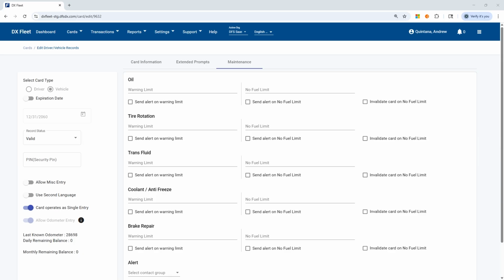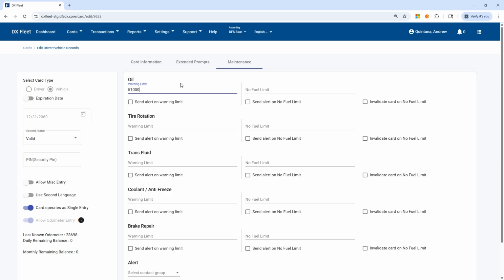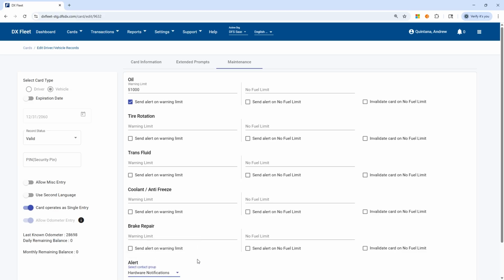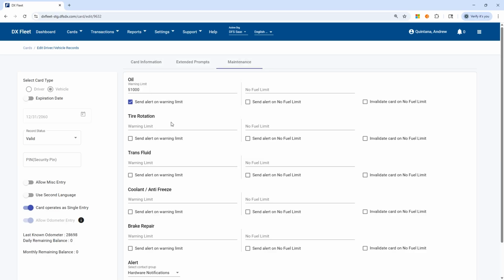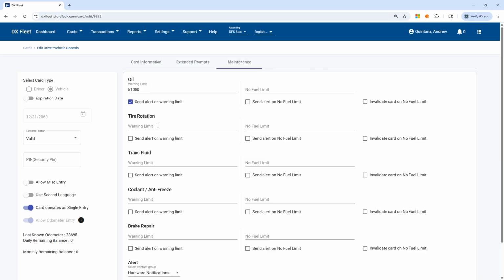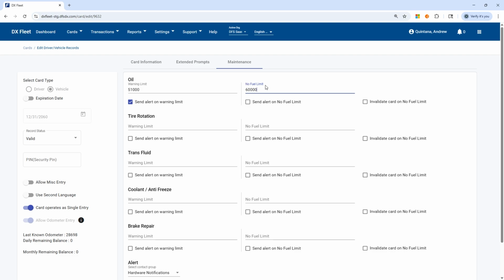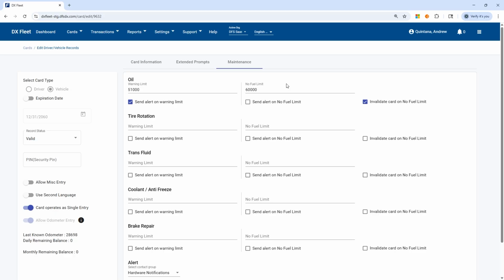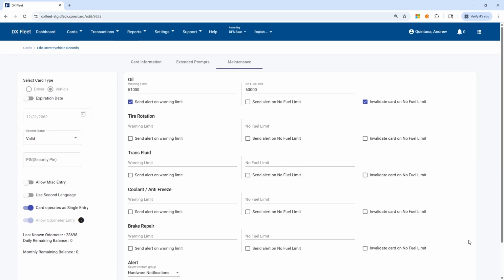DX Fleet Card Maintenance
This video explains card maintenance tasks and how to manage existing cards in DX Fleet.